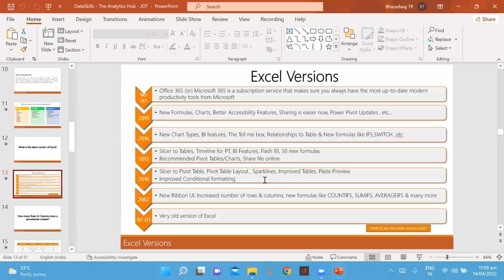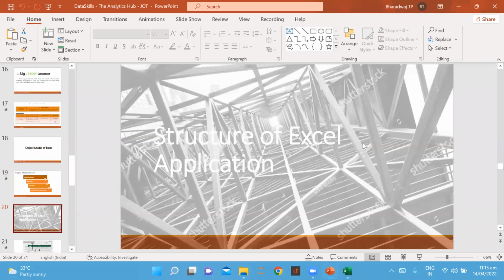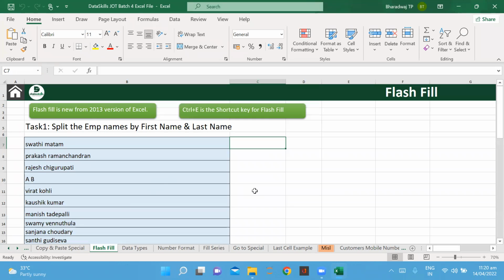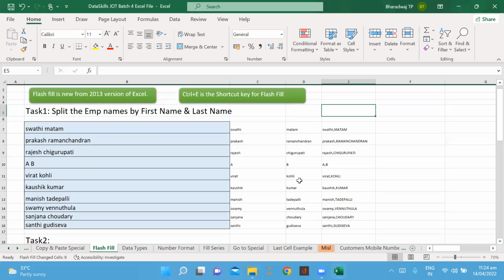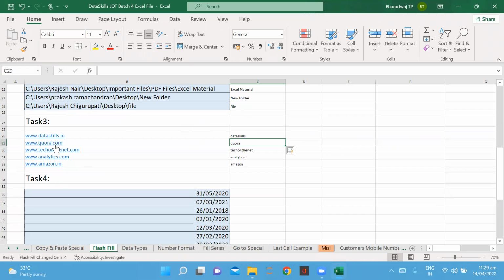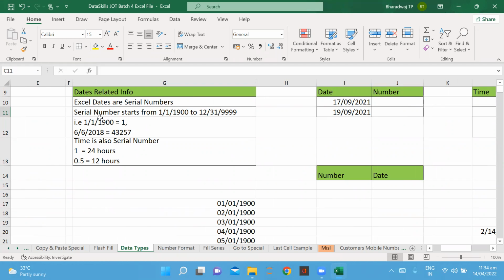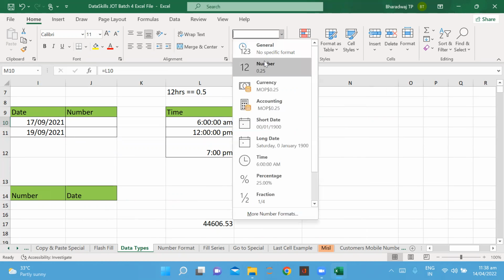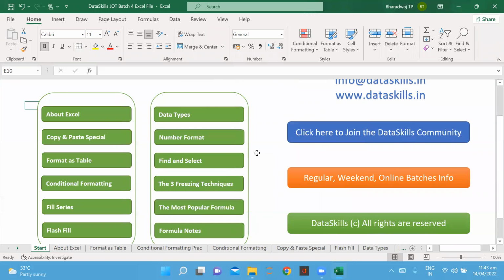Advanced Excel Batch 100 Class Recording of Apr 14 2022